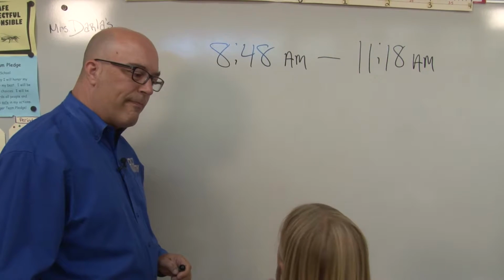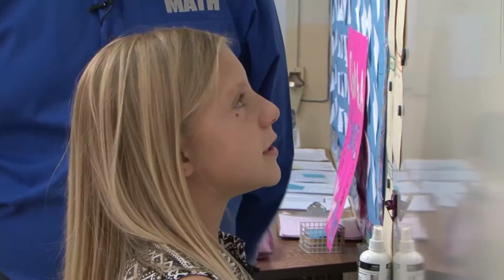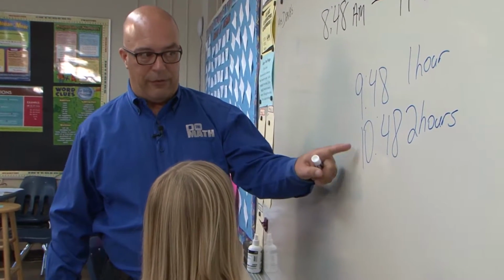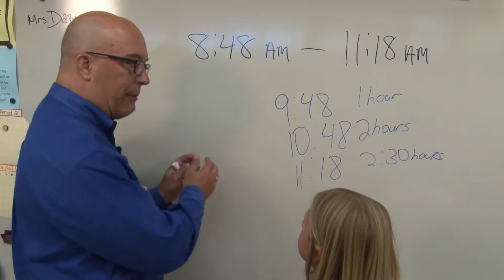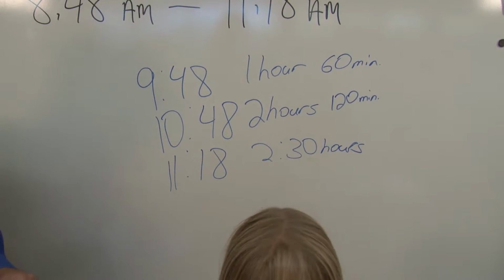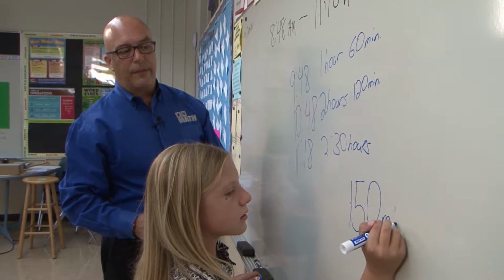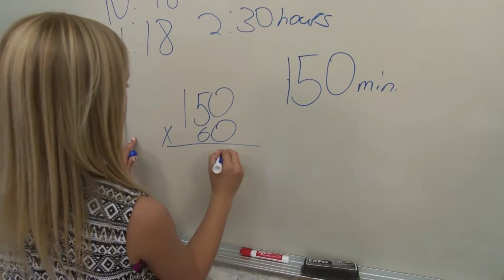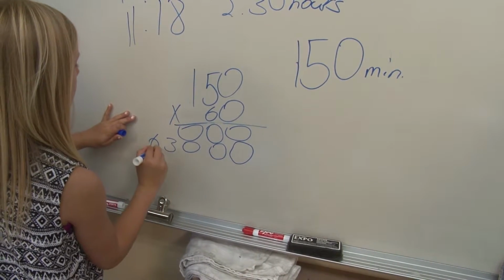IN YOUR CLASS - El Tejon Middle School #2: Kalyn